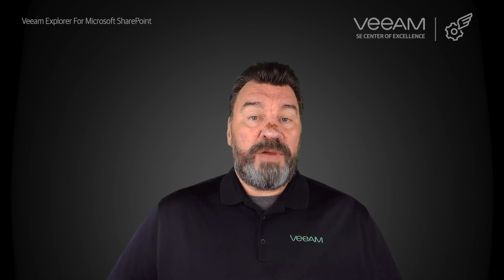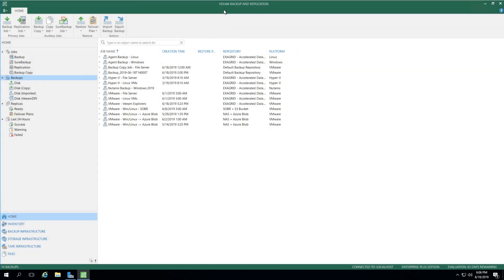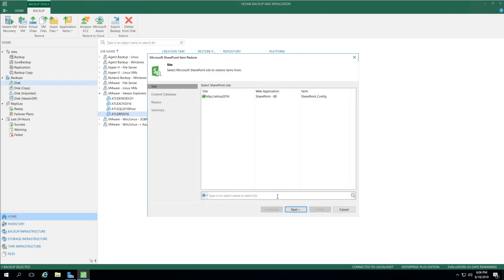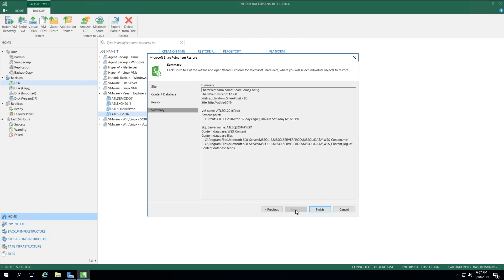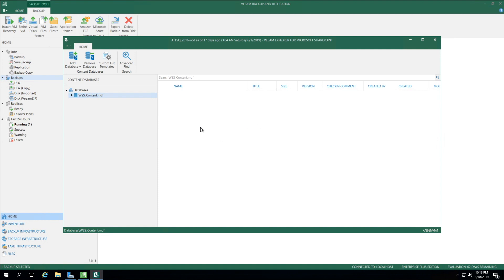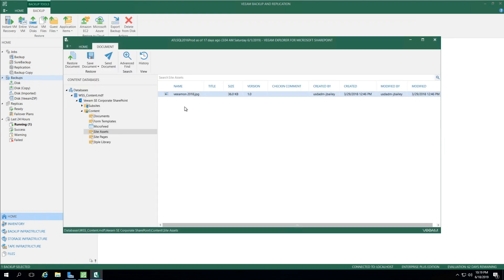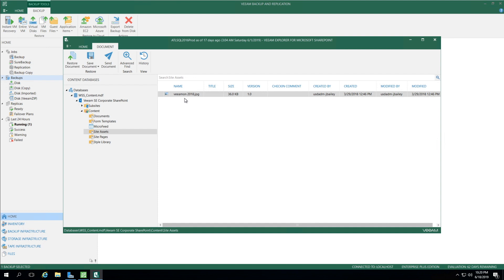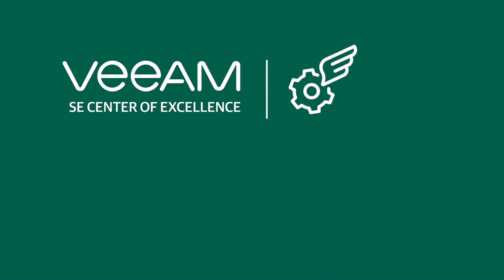How to restore SharePoint content with Veeam Explorer for Microsoft SharePoint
Veeam Explorer for Microsoft SharePoint allows you to restore and export Microsoft SharePoint objects from backups created in Veeam Backup & Replication and Veeam Backup for Microsoft Office 365. In order to perform SharePoint restore, consider the following: To use an internet proxy server to restore backups created in Veeam Backup for Microsoft Office 365, make sure to provide appropriate proxy server address and the port number. For that, go to the Control Panel - Internet Options Connections tab, click LAN Settings, select the Use a proxy server for your LAN check box and specify a proxy server you want to use. Credentials for such a proxy (if needed) will be taken from the Control Panel - Credential Manager - Windows Credentials console.
Using an internet proxy server is only possible in Veeam Explorer for Microsoft Exchange that comes as part of the Veeam Backup for Microsoft Office 365 distribution package. Make sure to read Unsupported SharePoint Lists before restoring Microsoft SharePoint lists. To restore Microsoft SharePoint sites, do the following:

Launch the Restore wizard.
Specify credentials.
Log in to Office 365 (for data restore from backups created in Veeam Backup for Microsoft Office 365).
Specify the target site.
Specify restore options. This final step of selecting your SharePoint Restore options is important. The restore options are as follows:

Changed items. Allows you to recover data that has been modified in your production environment.
Missing items. Allows you to recover items that have been deleted in your production environment.
Restore permissions. Allows you to recover permissions. If not selected, permissions will be inherited from the parent site.
Restore list views. Allows you to recover your list views.
Restore subsites. Allows you to recover subsites. If not selected, sites that are being restored will contain only document libraries and lists.
History restore options. Allows you to select a version:
Overwrite. To overwrite data in the production environment by recovering only the latest version of the document from the backup.
Merge. To merge an existing version of the document with that of a backup version.
If not selected, all the versions in the production environment will be replaced with the corresponding data from the backup file.

Watch this demo video to learn more about Veeam Explorer for Microsoft SharePoint and how to perform SharePoint Restore. To learn more about Veeam Backup & Replication,